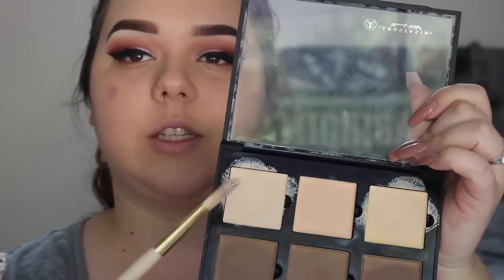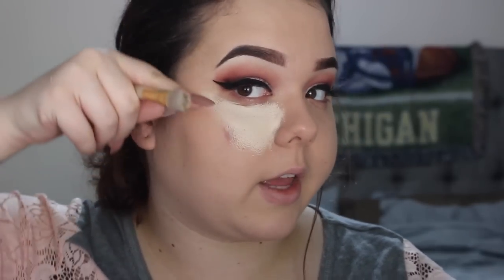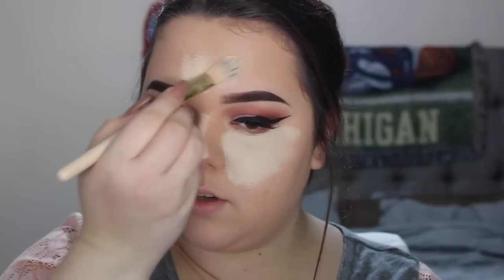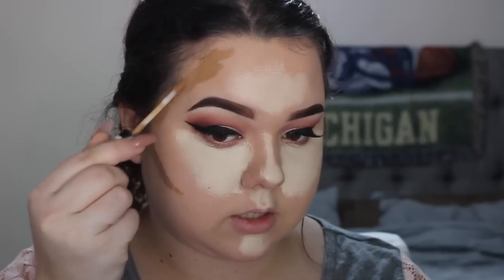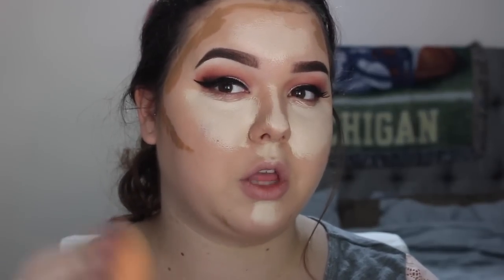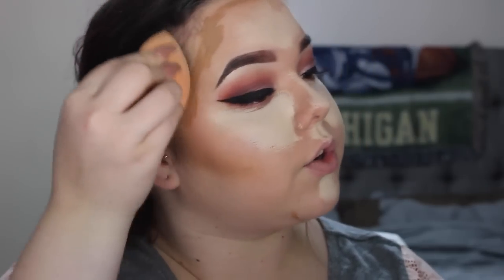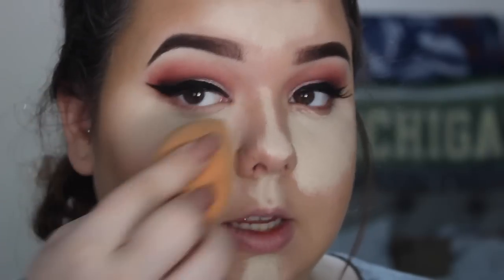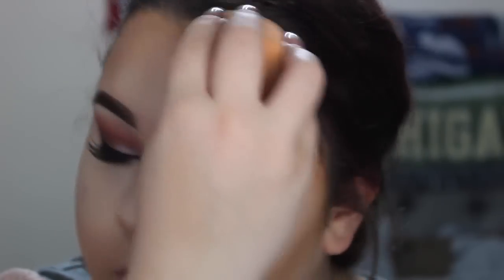Highlight & Contour Routine | Round Face Friendly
Thanks so much to everyone who voted on my twitter poll for this video! its a lengthy one so get some food or alcohol or hey get both! :)  I LOVE every one of you guys!!!

WELCOME TO MY YOUTUBE BEAUTIES! Stick around and lets talk about all things makeup and life! I do makeup tutorials, rants, hauls, favorites, storytimes and much more!

Curious to see about my average, but occasionally crazy life? Lets be friends on social media!